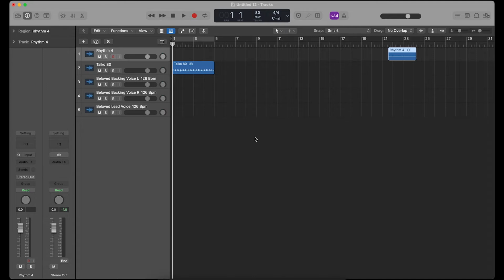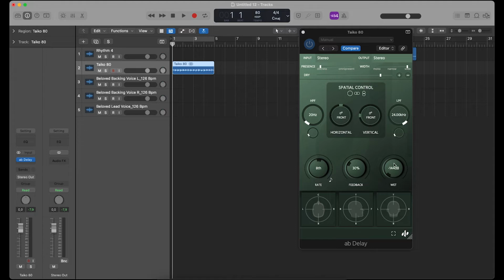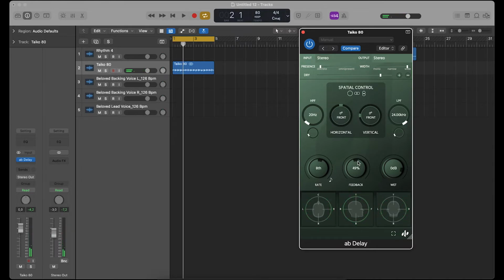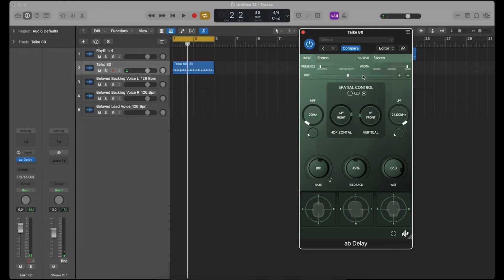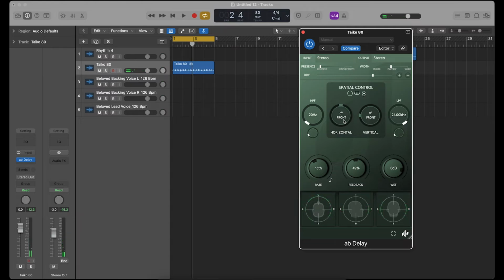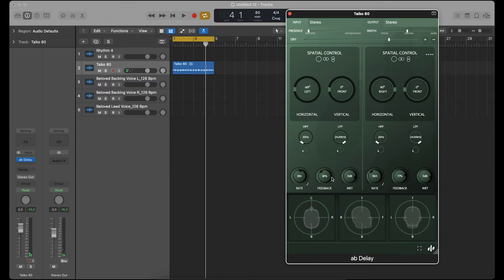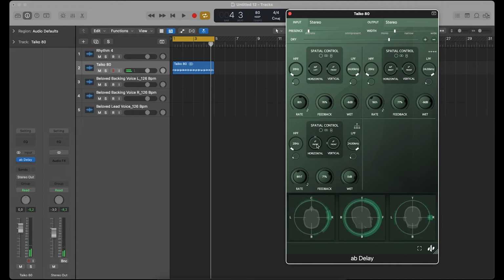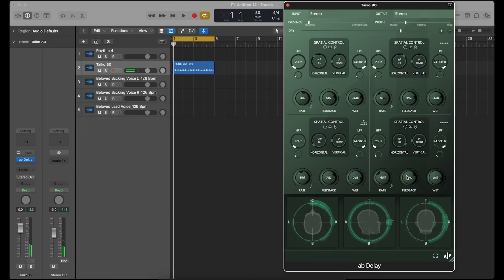Audio Brewers: ab Delay - Walkthough Stereo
0:00 Introduction
0:58 Stereo in, to Stereo out
4:54 Creating a Ping-Pong-Pang-Pung delay
6:15 Going beyond...
8:46 Auxiliary in, to Stereo out
10:55 Creating a Ping-Pong-Pang-Pung delay
12:00 Going beyond...
13:33 Mono in, to Stereo out
14:55 Going beyond...

Voice by Anna Tarba
Thanks to Thanos Papadellis

‘ab Delay’ is the new plugin by boutique developers Audio Brewers.
A Delay created with three-dimensional spatial transformations in mind – whether a Sound Designer or Composer works fully in Stereo, wants to blow-up a Mono or Stereo signal to surround, immersive or custom speaker arrays, or directly works in Ambisonics, ‘ab Delay’ natively assimilates all the signals and processes them for any of the configurations.

With ‘ab Delay’, Audio Brewers introduces their ‘Ping Pong Pang Pung’ concept, where the signal can bounce anywhere around the sonic sphere (left-right-front-back-top-bottom) encapsulating the listener in immersive scenarios – the perfect tools for Sound Designers and Composers.

‘ab Delay’ offers up to 4 Delay Lines, each one with its own HP and LP filters, transformation, and delay controls. Each of the delay lines can be set to work in Parallel or Serial Mode.

With ‘ab Delay’ the user can:
• Work completely in Stereo whilst taking advantage of the psycho-acoustic characteristics sound takes when it’s being transformed three-dimensionally.
• Blow-up a Mono/Stereo sound source to Ambisonics, and subsequently to any Surround, Atmos or Immersive format out there.
• Work natively with any 1st, 2nd or 3rd Order Ambisonics signal, getting 1OA Delay Bounces.
• Apply Delay and Mixdown any 1st, 2nd or 3rd Order Ambisonics signals down to Stereo.